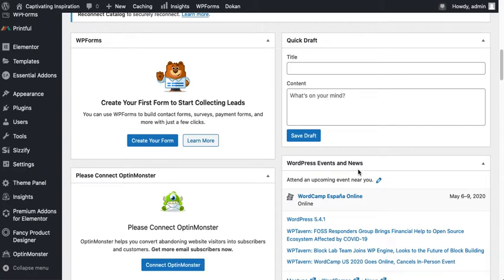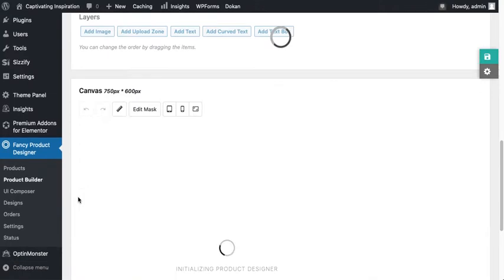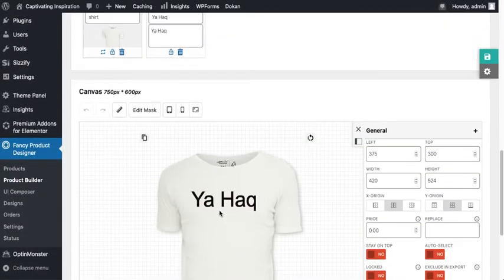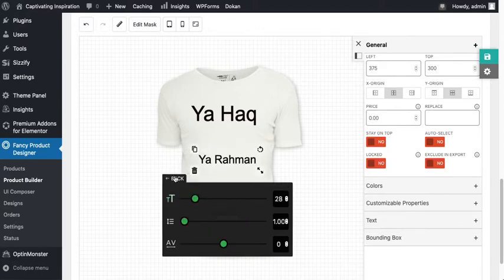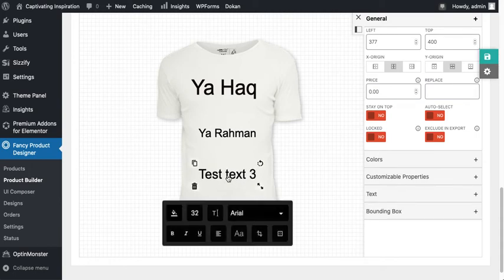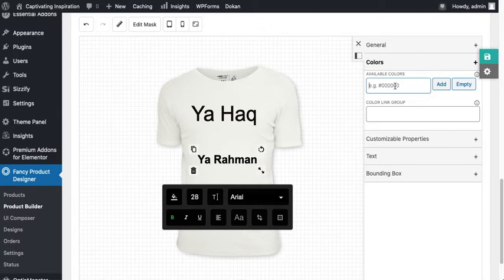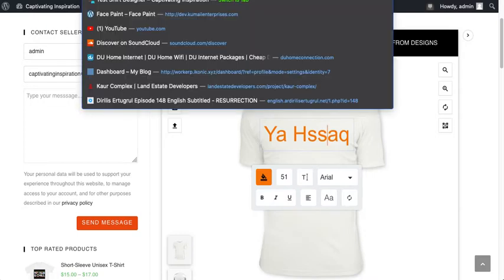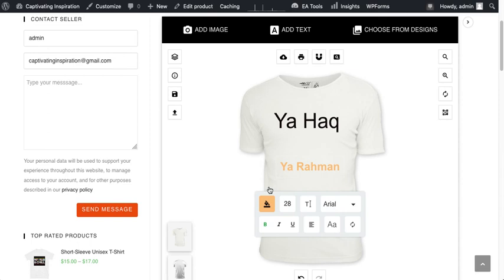Set predefined texts in fancy product designer Woocommerce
This tutorial is all about to guide the new users of Fancy Product designer WordPress plugin. How to add predefined text in Fancy product Designer WordPress.